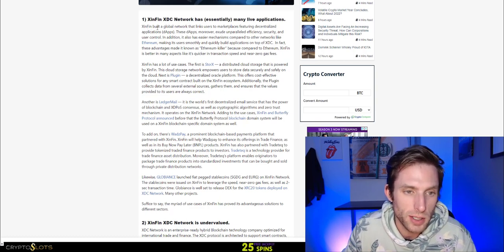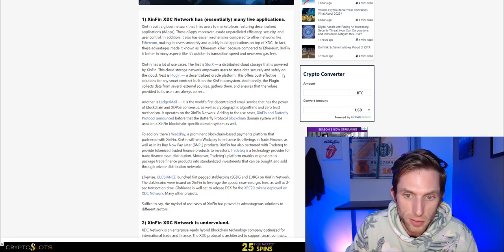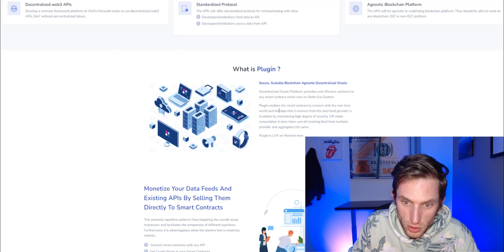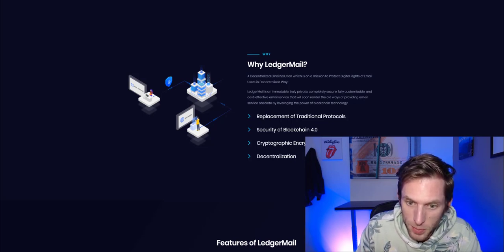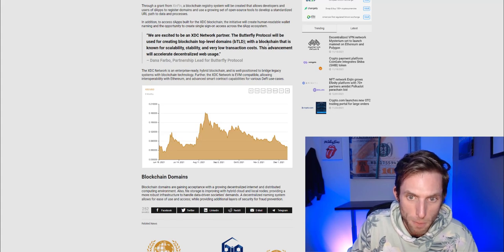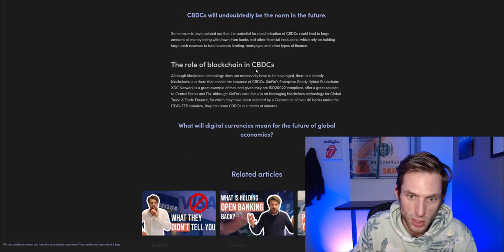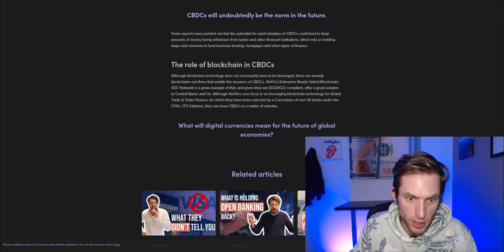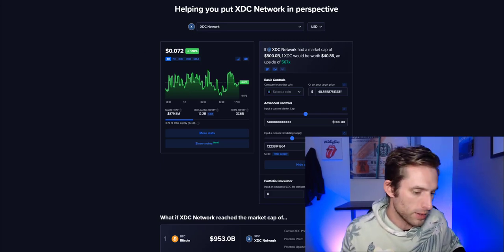XDC 👑King Of Trade Finance 👀Easy Trillion $$ Asset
XDC is easily one of those companies that I believe will be around long term. I have had some people mention that XDC wasn't getting much adoption, so in this video, here is several use cases, all recent, of XDC Network and how it is CLEARLY connected to a multi trillion dollar global trade finance market. This is just the tip of the iceberg.

👉Get Pre-Approved for the best home mortgage financing with my team and I in South Carolina, North Carolina, Georgia.

Join me on a journey to discover the top 1% of cryptos that will survive long term.